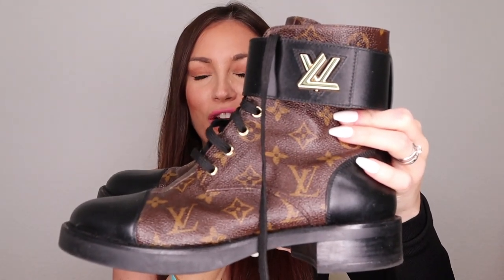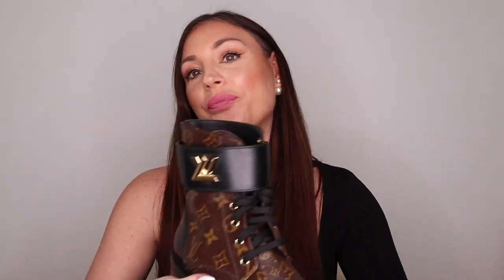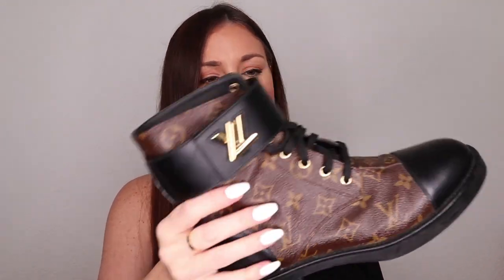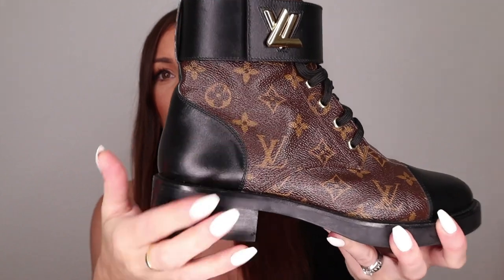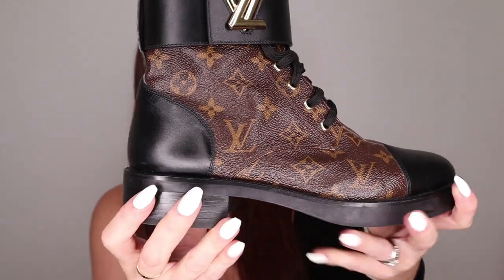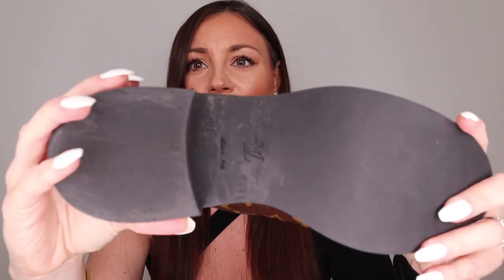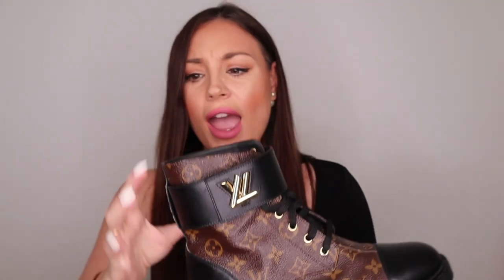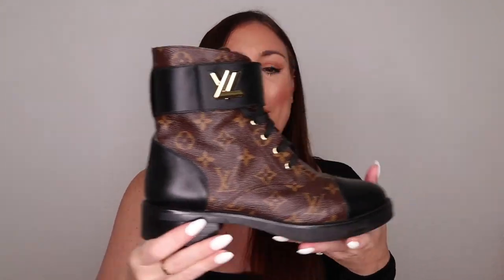LOUIS VUITTON Reveal & Review - Wonderland Flat Ranger Boots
Here is my reveal / review of my first Louis Vuitton boots!! I hope you guys enjoy.

- Rings: Cartier Love Ring

MY MAKEUP LOOK:
- Foundation - Dior Backstage 2,5 N
- Concelair - Too Faced (Light Beige)
- Bronzer - Marc Jacobs Omega (Tan- Tastic)
- Highlighter - Anastasia Beverly Hills x Amrezy Collaboration (old one)
- Eyeliner - Huda Beauty
- Setting Powder: Laura Mercier
- Mascara - Lancome Mon Big
- Lip Liner - Charlotte Tillbury (Icon Nude)
- Liquid lipstick - ABH (dolce) discontinued